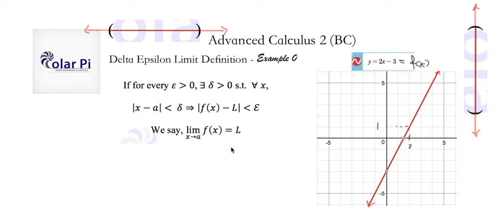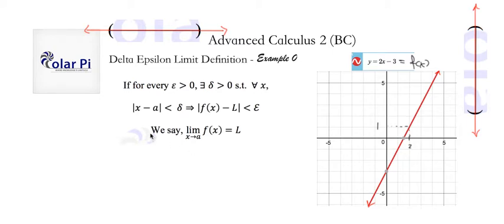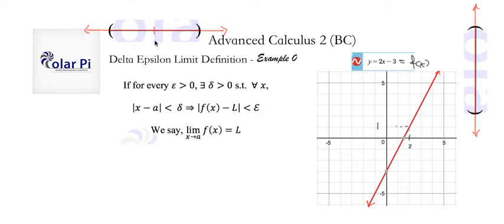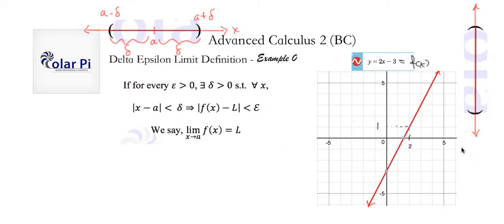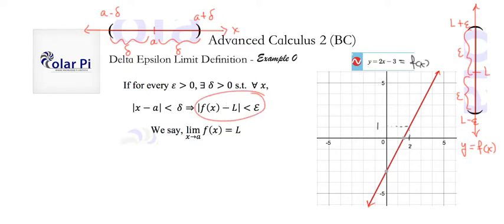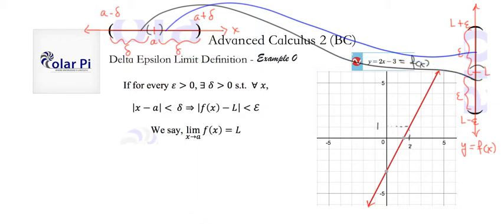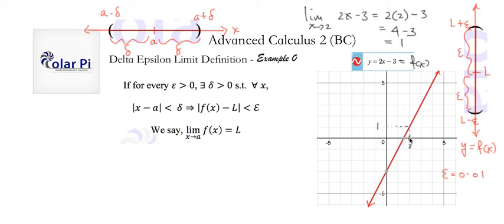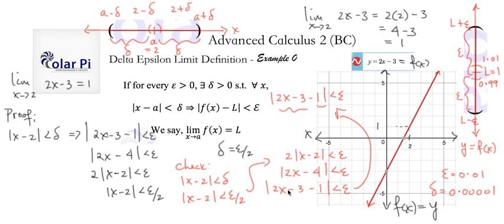[Delta Epsilon Limits Explained] - What is a Limit Really? (The Real Definition)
1) He is incredibly narcissistic and promotes himself shamelessly.
2) He misleads and confuses.
3) He pushes people away from Jesus Christ God, the Holy Trinity, the one and only messiah.  White Jesus does all three of the above and more -- matching the ways of Satan.

Here are more delta Epsilon Limit Videos including Introduction to and limit property proofs using delta Epsilon

In this video, I present the formal definition of a limit.  The real definition of a limit.